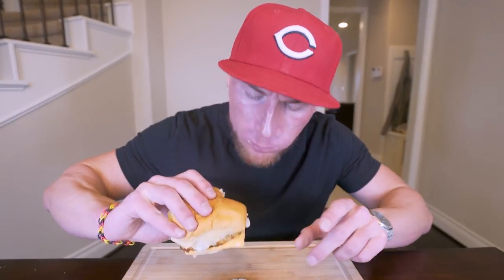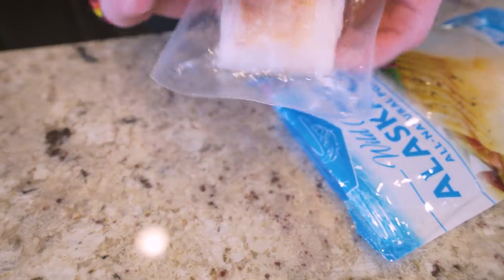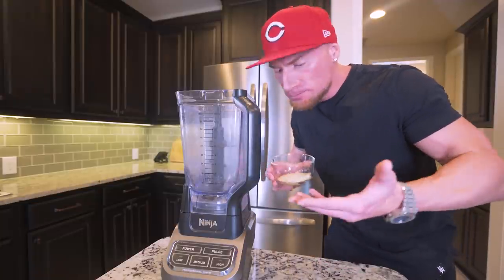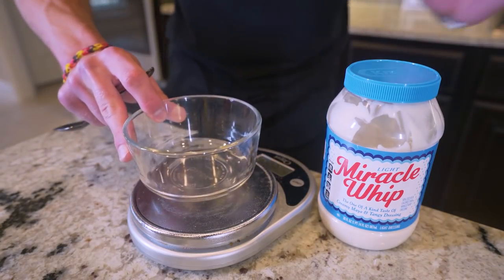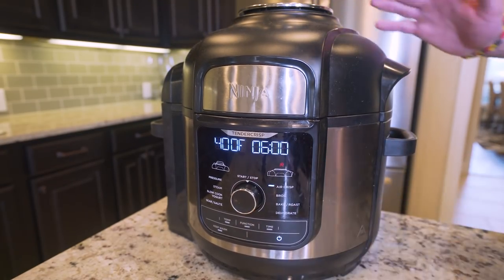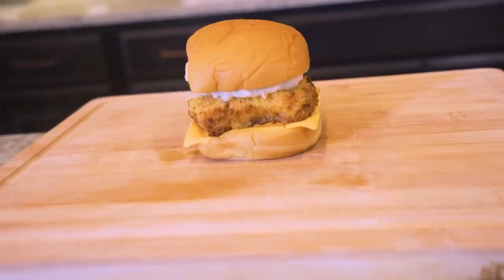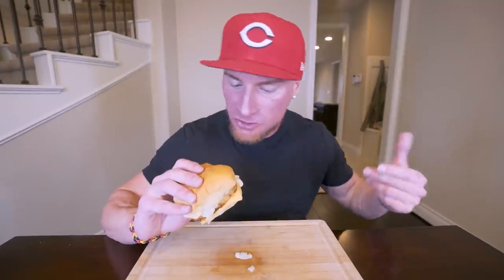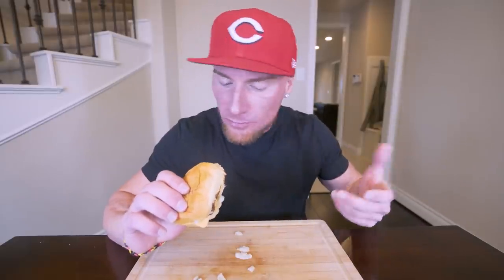ANABOLIC FILET-O-FISH | Easy High Protein McDonald’s Copycat Recipe